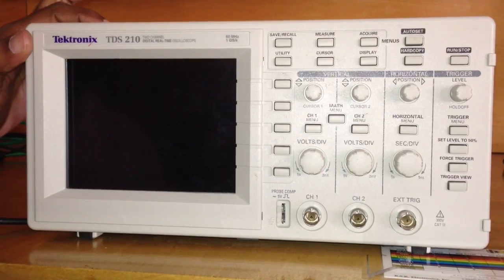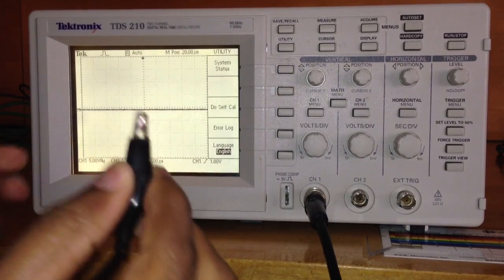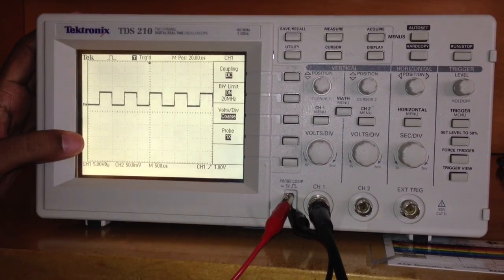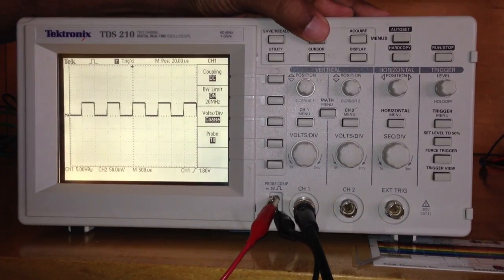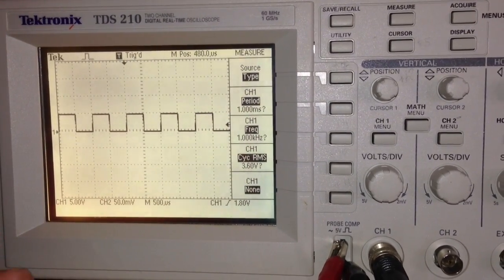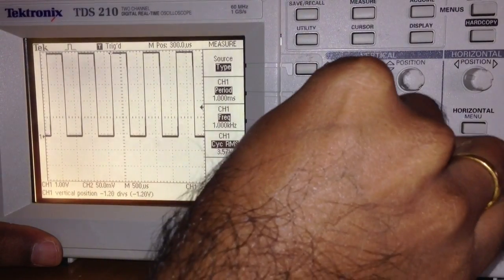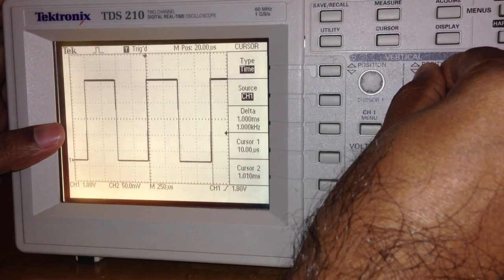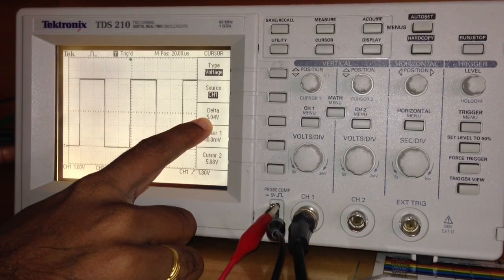Introduction to digital oscilloscope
This video explains basic voltage & time measurements on a digital oscilloscope.